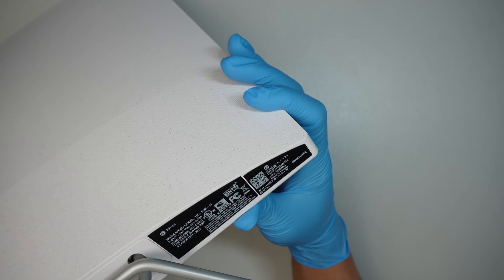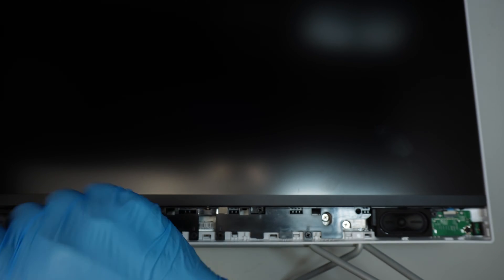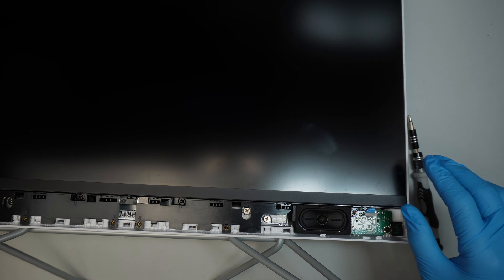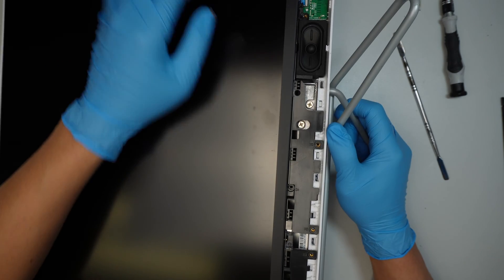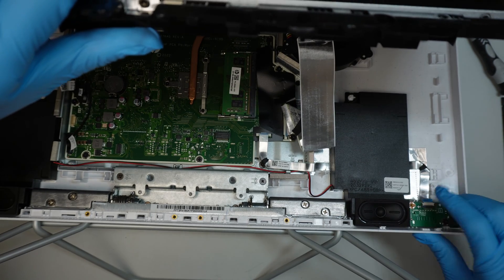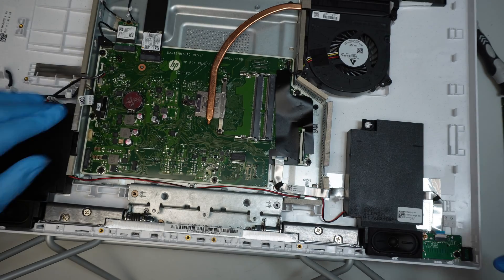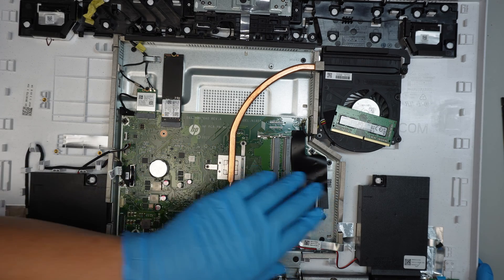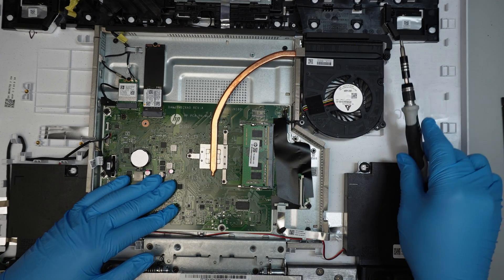HP AIO cb0010 M2 SSD and RAM Upgrade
How to upgrade laptop RAM or M2 NVMe SSD ?

This video will help you install and upgrade to your M2 NVMe SSD.

The model for this is:
- HP All-In-One cb0010

Tools Kit Screwdrivers: